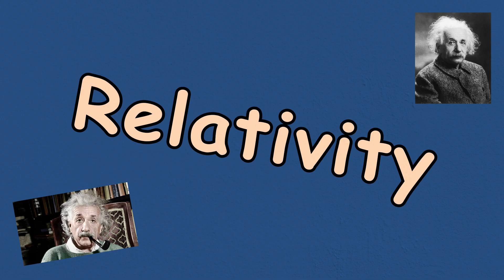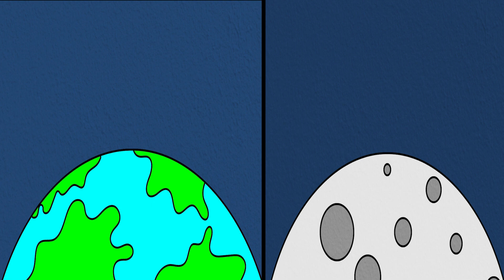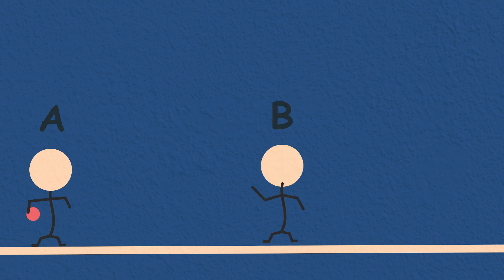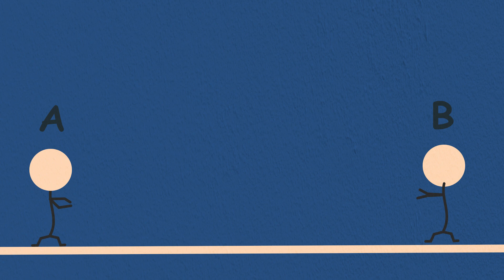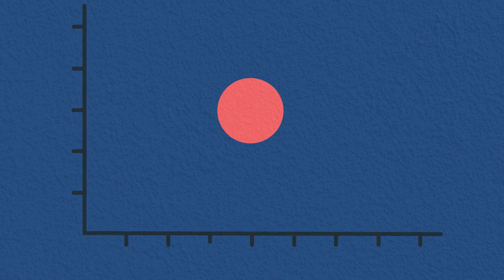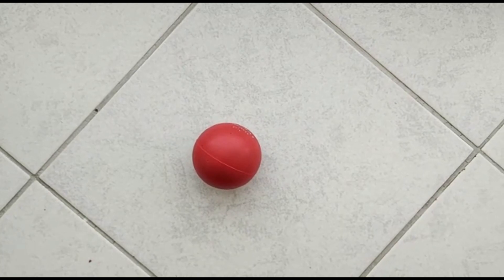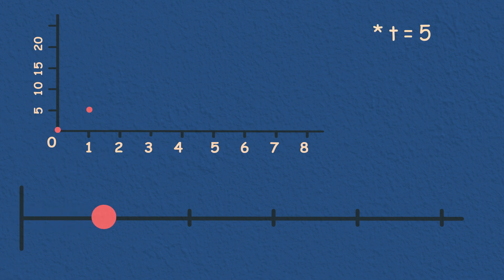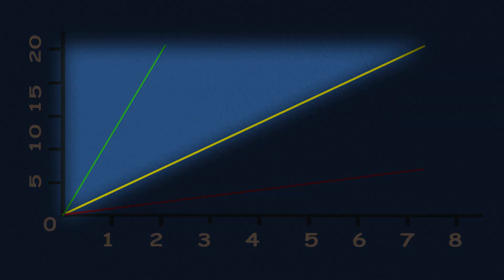What is a Space-Time Diagram? | Easiest way to understand Einstein's Relativity! | Part 1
You have probably seen hundred's of videos on Einstein's theory of special relativity but in this video series I show you the easiest way to understand what Relativity is all about. That is through the understanding of Space-Time Diagrams.  Space-Time Diagrams make understanding concepts like  length contraction and time dilation intuitive and easy to understand. Having a strong understanding of  Space-Time Diagrams means a better understanding of the most famous formula in physics E= mc^2.